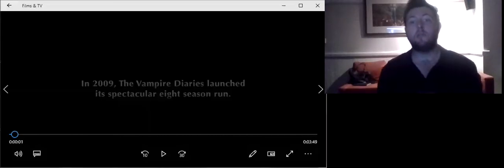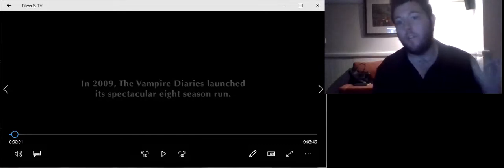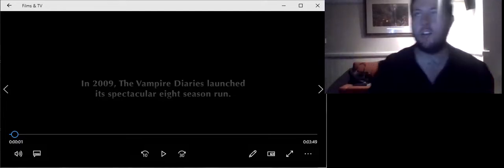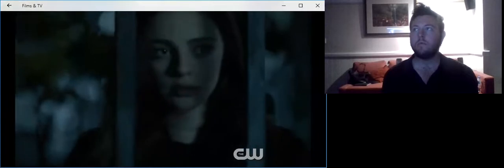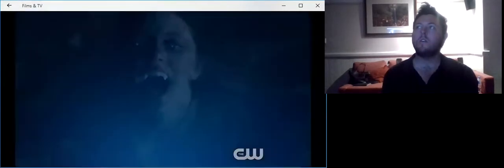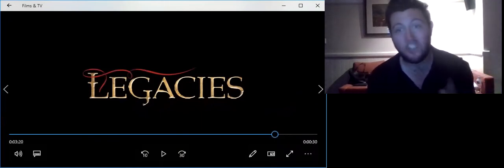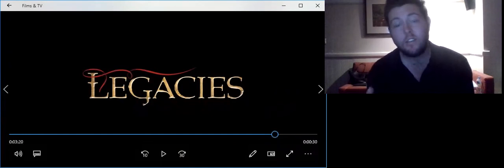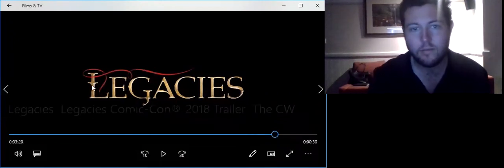The Galaxy Man Show Channel Legacies Trailer Reaction Video